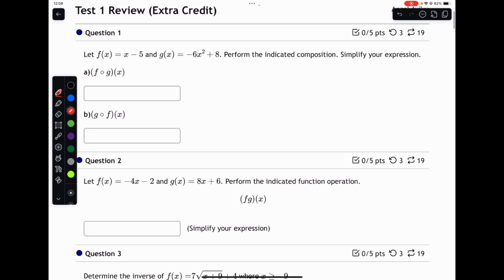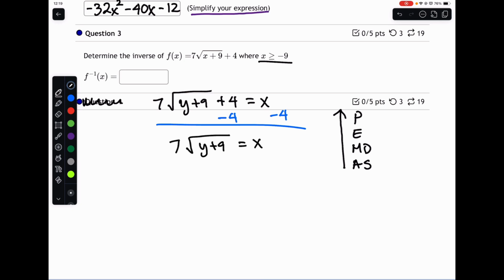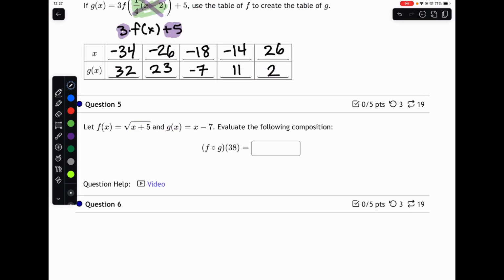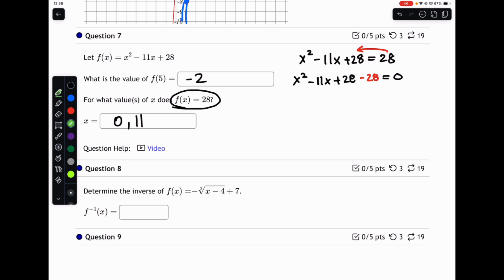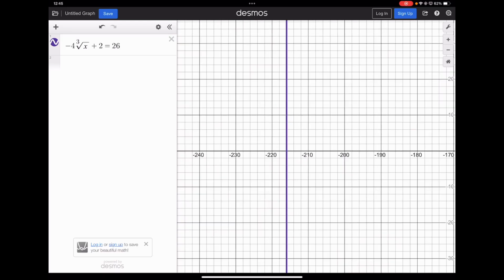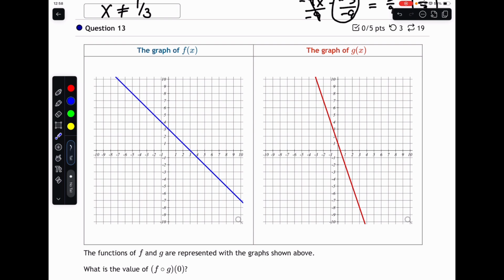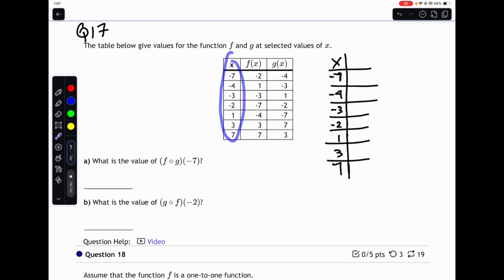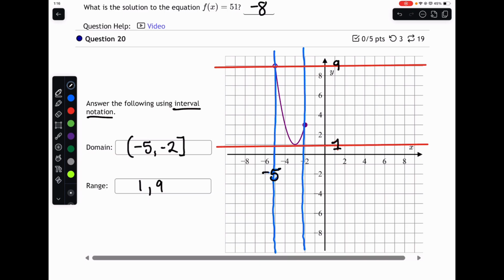Review Test 1